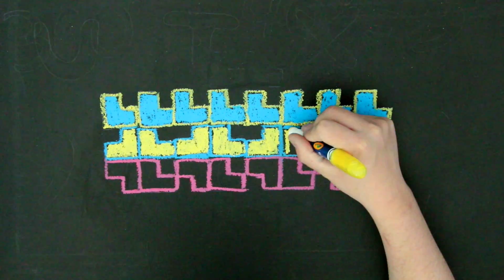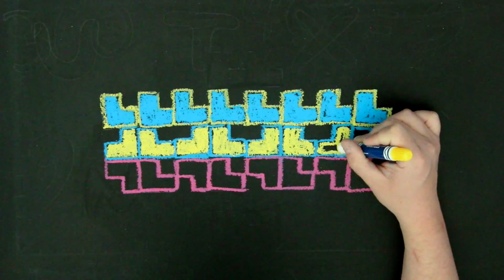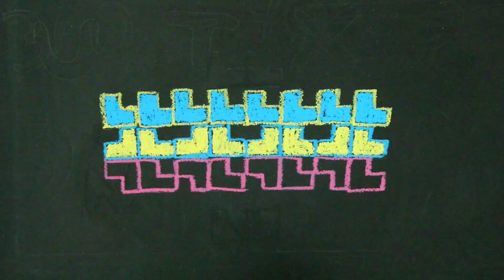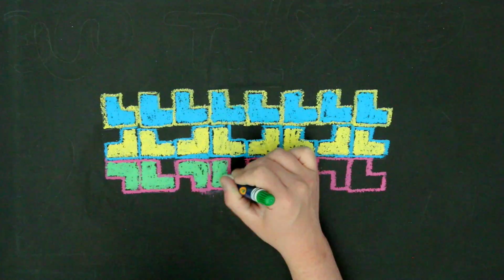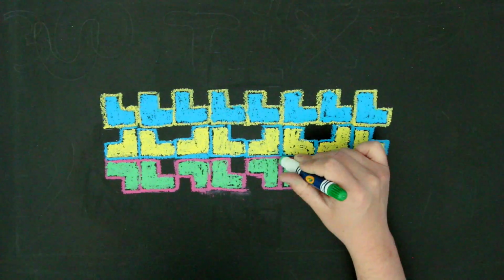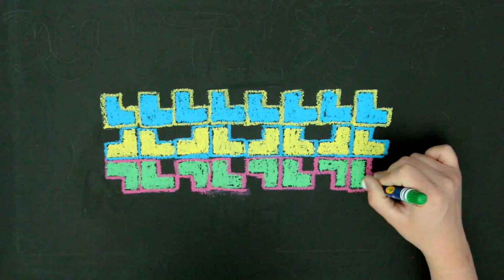Fun with Geometry - Changing the Equation: Art Math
Main Idea
Geometry explores the math of shapes, such as squares, triangles, pentagons, and others. If shapes are similar in form and size, geometry can be used to create repeating patterns known as tessellations. By understanding the concept of symmetry, students can arrange tessellations and create unique, interesting art.

INTRODUCTION
A tessellation is created when one or more geometric shapes are repeated over and over again to fill a surface without any gaps or overlaps. Tessellations are used to tile floors and ceilings, to create mosaics, and more.